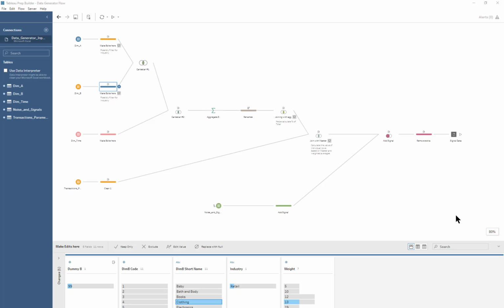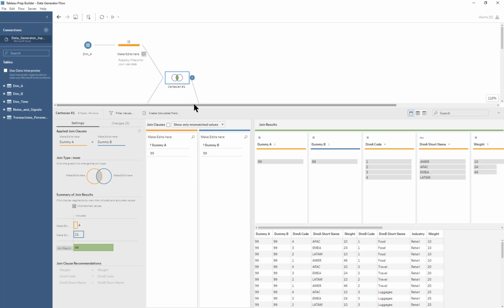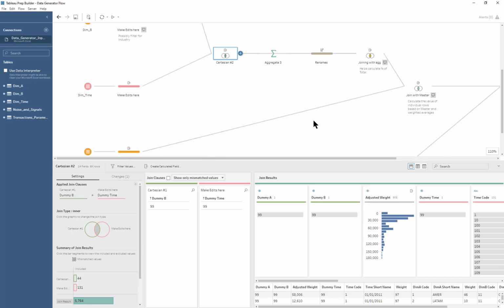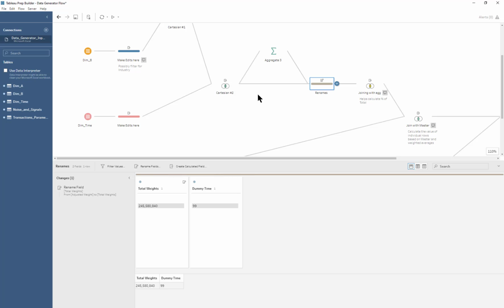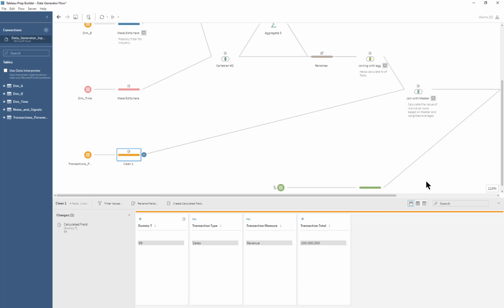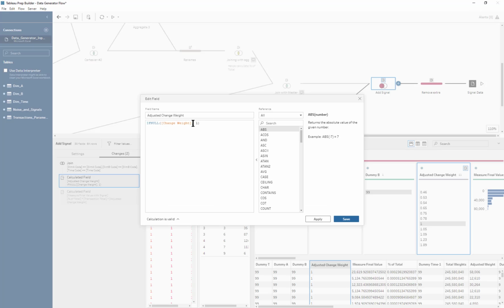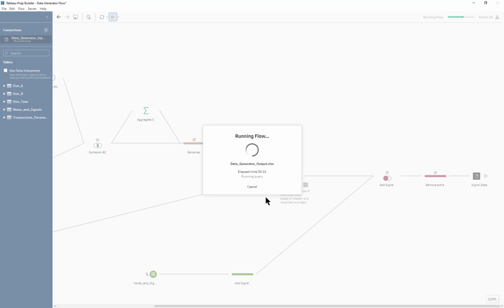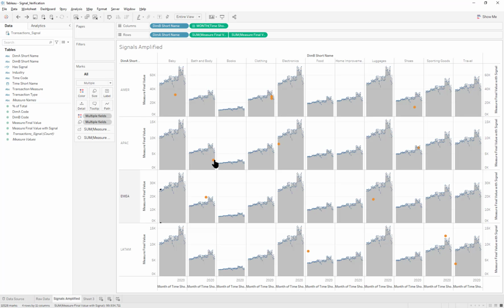Tableau Prep Data Generator - What's Inside the Flow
In this video, I will walk through the details of the Prep flow so you can customize the flow to add more functionality if you so desire